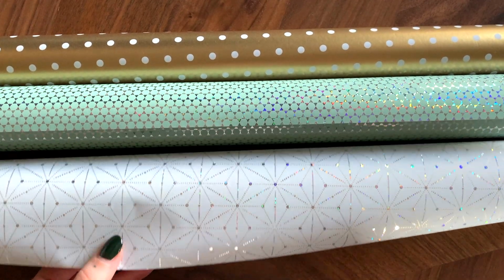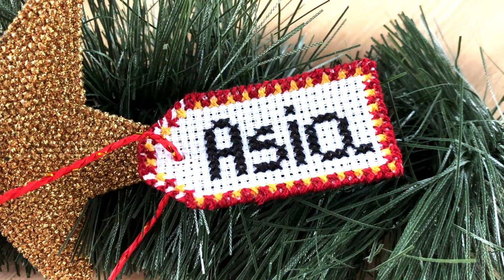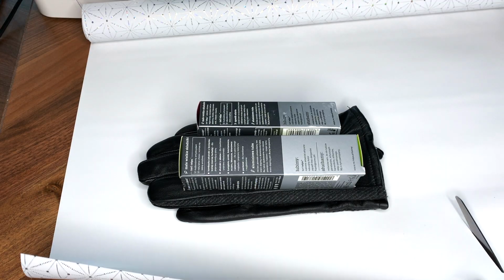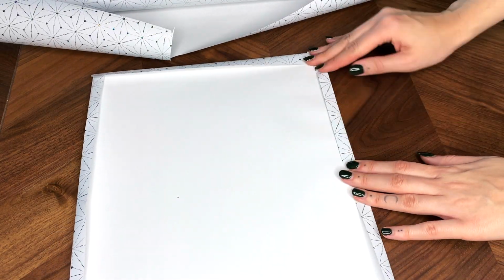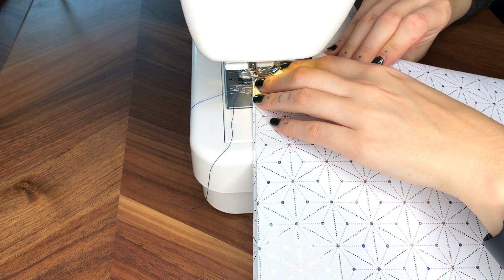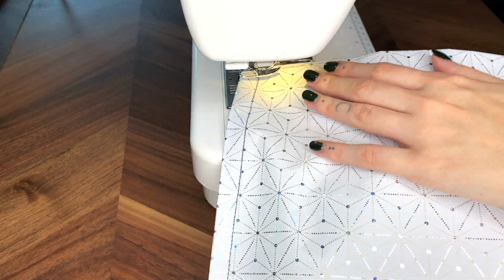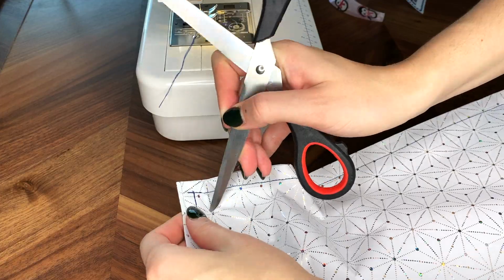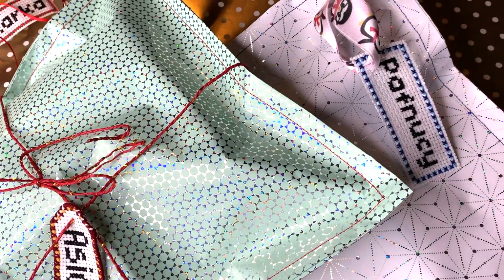Sewing Christmas presents closed! || Unique gift wrapping for sewing lovers ♥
Hey there!
Christmas is so close that it's definitely the time to think about wrapping all the presents! This year I decided to use my sewing machine to sew my presents closed in a wrapping paper! I think it's a fun, unique idea and you (and my fam) will like it!
Merry Christmas ♥

My Etsy shop with cross-stitch patterns: